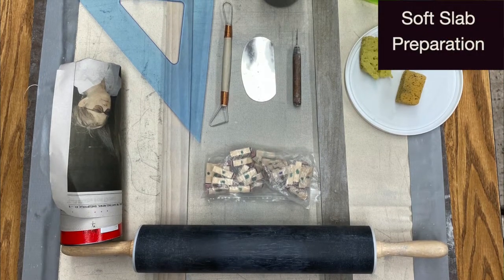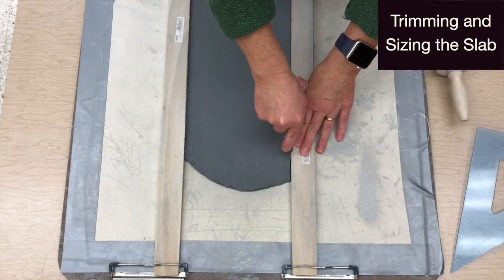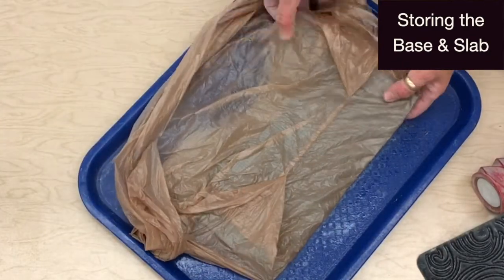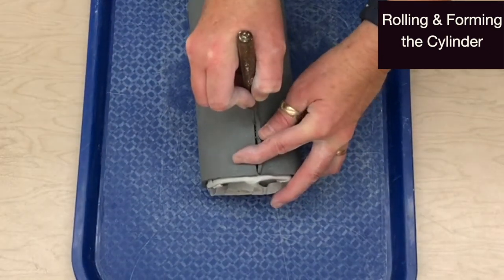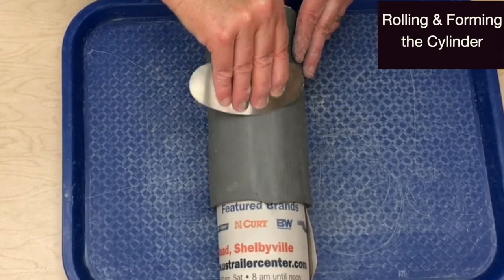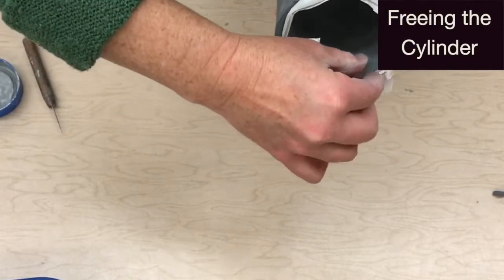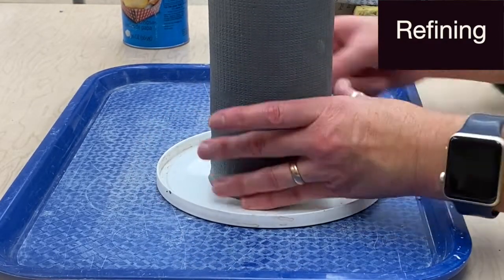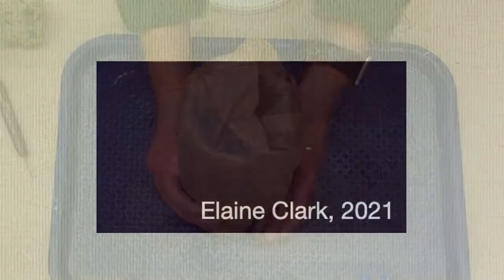Soft Slab Method with Ms Clark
This is a hand-building ceramics tutorial for the soft slab method.